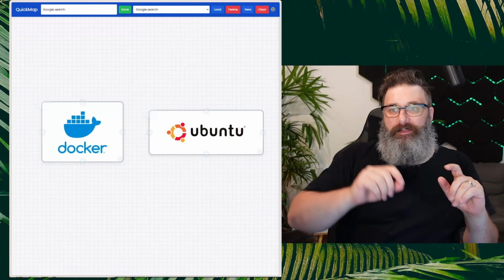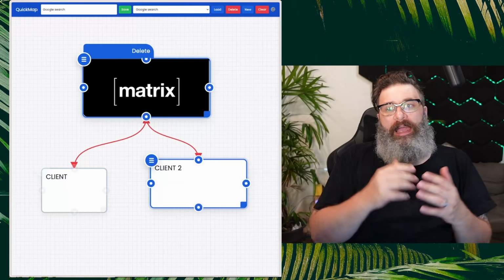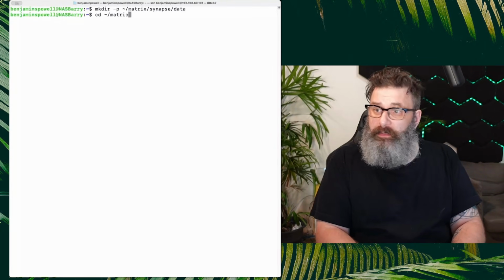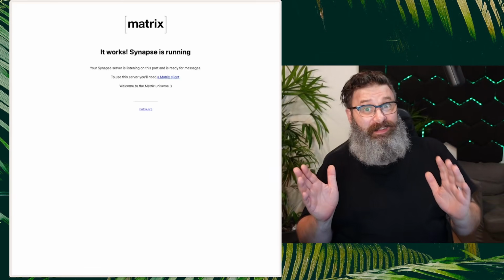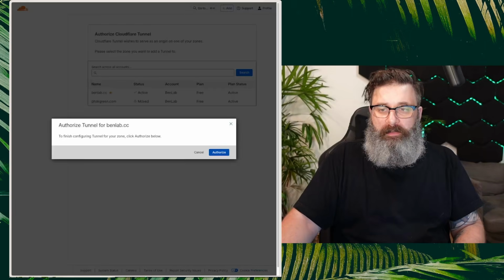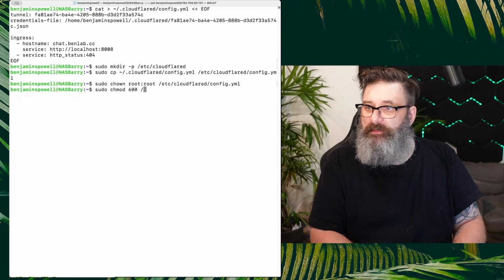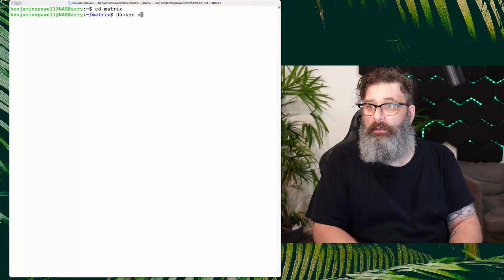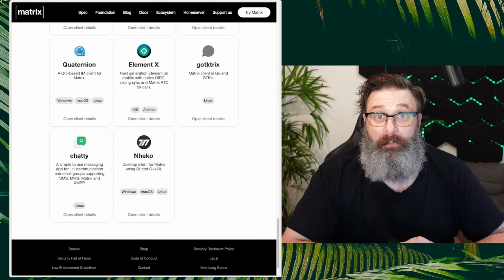Self-Host Private Messaging: Matrix (Synapse) on Ubuntu + Cloudflare Tunnel (Docker Setup)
Private messaging is supposed to be private. But there’s clearly a push in the world to make it less private, so in this video we’re doing the obvious self-hosting answer: build your own chat server.

We’re setting up Matrix (Synapse) as a simple text chat server using Docker on Ubuntu Server. I’m doing the demo on a Raspberry Pi, but I also explain why you probably want something a bit more serious if you’re going to keep it running long-term, because Matrix stores everything (images, videos, links, all of it) and storage adds up fast.

We’ll do the usual update/upgrade, install Docker + Docker Compose, spin up Synapse with Docker Compose, and then lock it down so it doesn’t federate and doesn’t allow open registration. To make it accessible from outside your home network without messing around with port forwarding, we’ll expose it using a Cloudflare Tunnel, route DNS to a proper domain, and then create users properly from the server side.

Finally, I connect from an Android client (FluffyChat) using the domain and log in with the user we created, and you’ll see it working end-to-end.

If you want the full federation setup and the “do it properly for production” version, that’s a bigger project. This video is the clean, working, self-hosted messaging baseline you can build on.